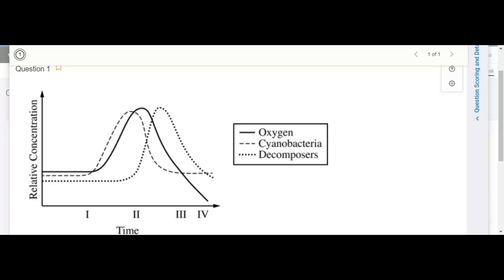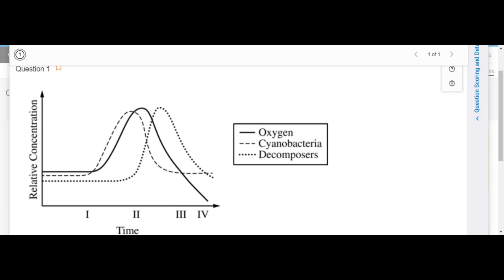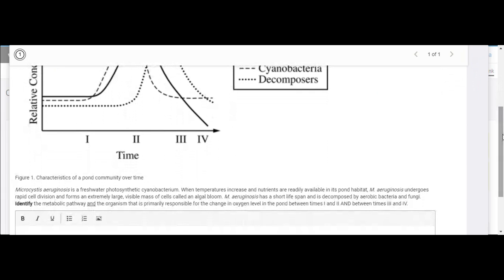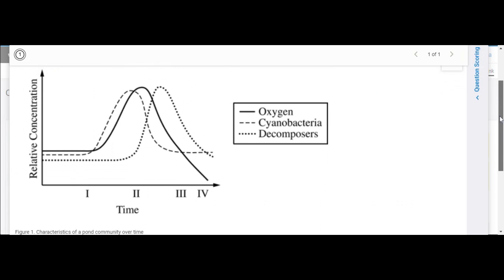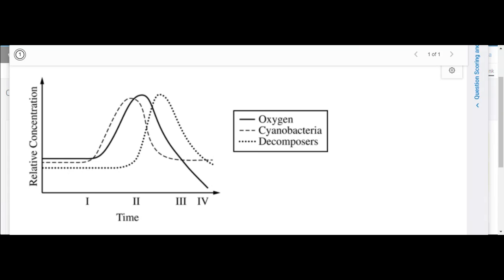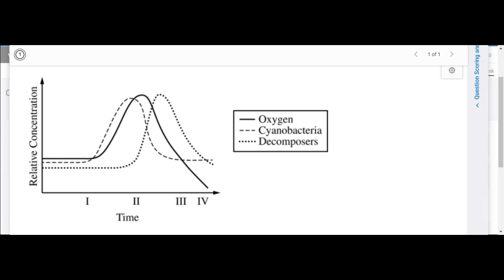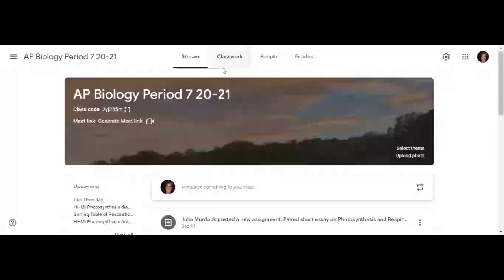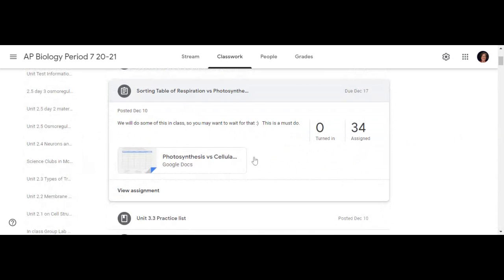AP practice FRQ on cell energy explained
We discussed a short practice question in AP Biology on photosynthesis and respiration to prepare for a real FRQ on the topic.